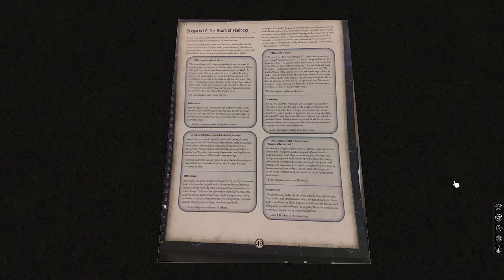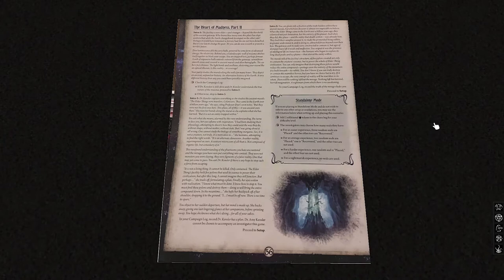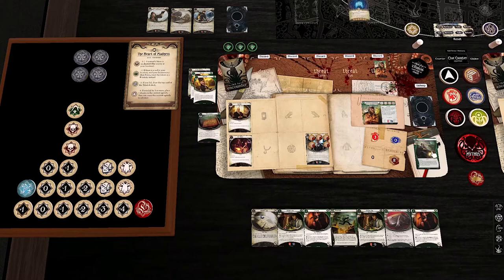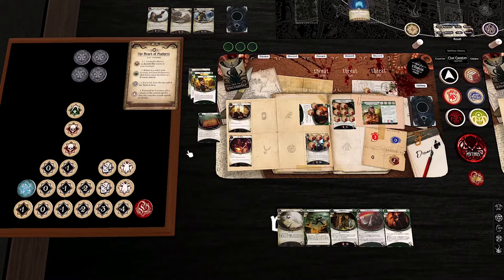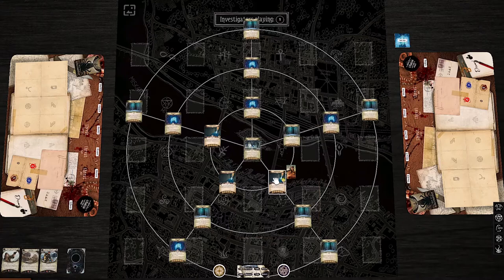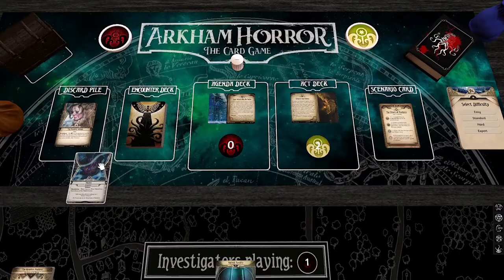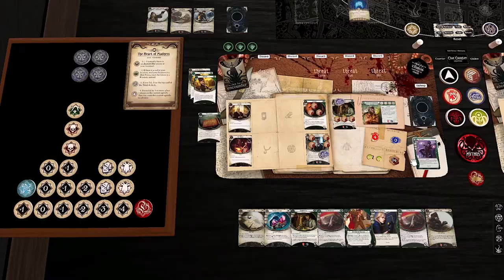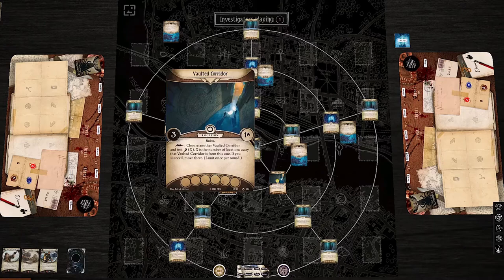Arkham LCG Polar Pilot Winifred - Heart of Madness Part 2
In this finale of Edge of the Earth, Winifred is giving an honest attempt at completing the finale without playing Heart of Madness Part 1. The seals really make Part 2 quite a lot easier, and I want to see how much more challenging things are without them!